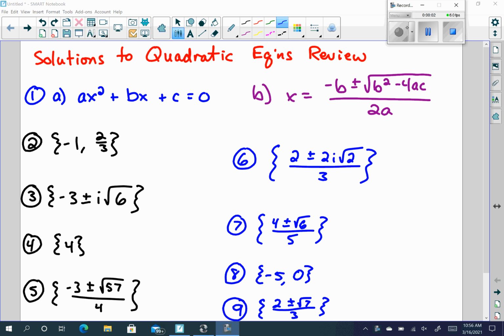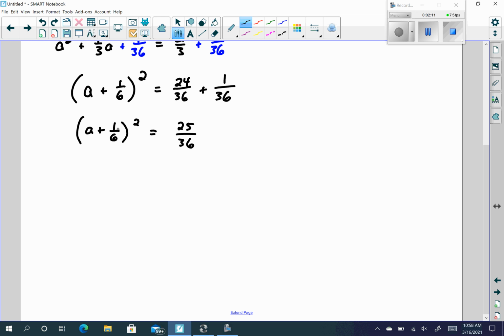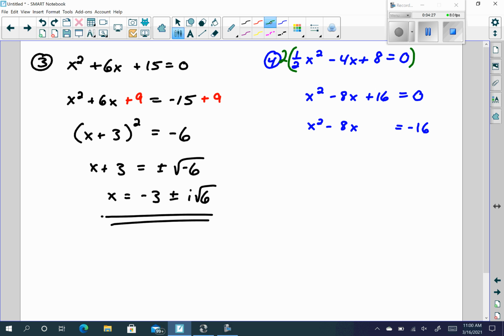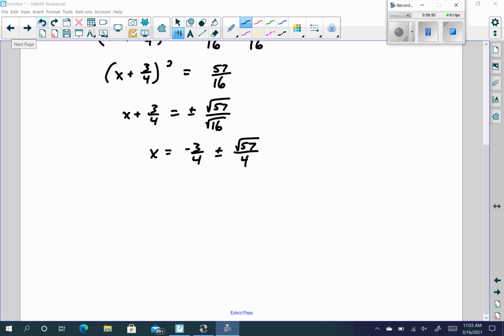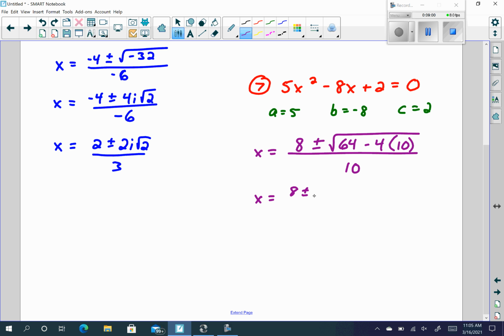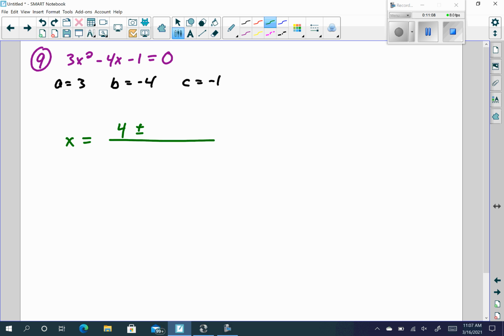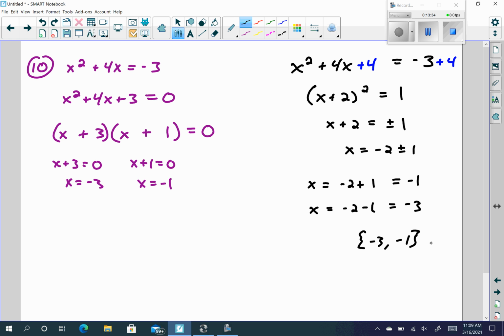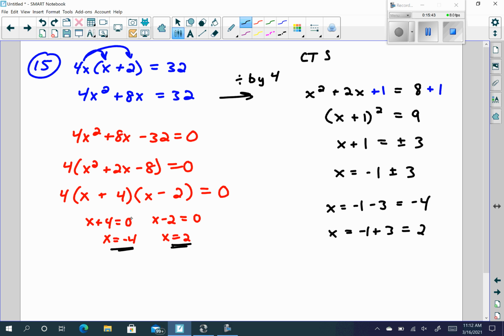March 17 Algebra 3 Notes and Assignment